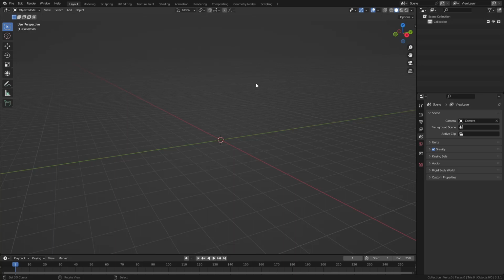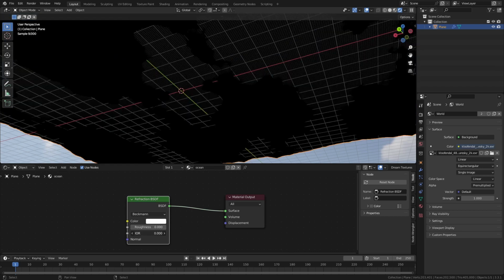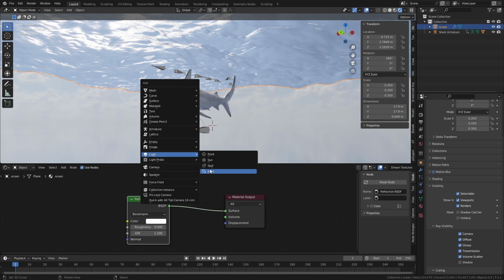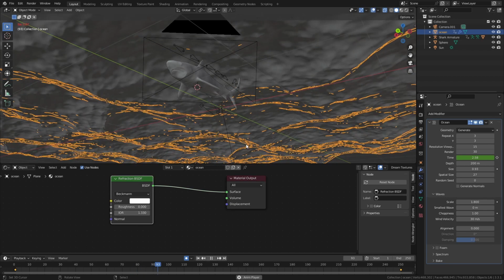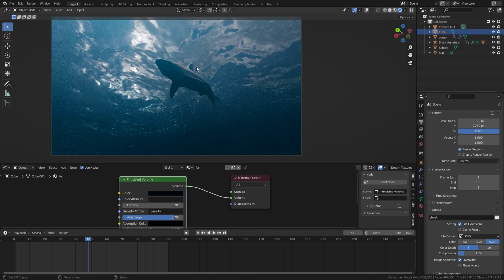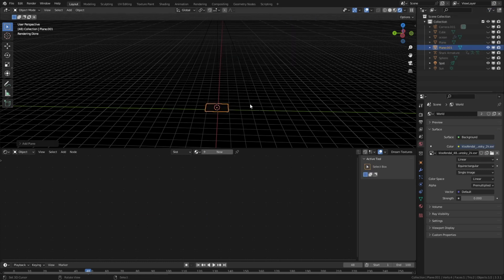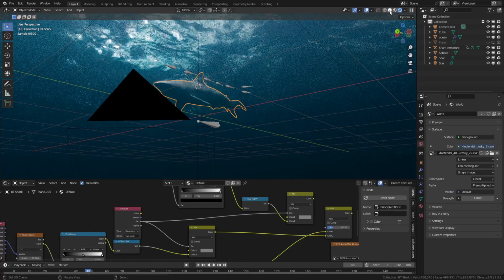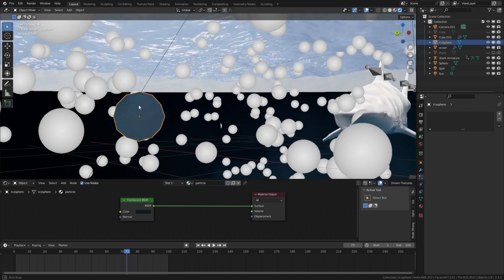Blender Underwater Scene Extended Tutorial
extended tutorial (start to finish style) for those who prefer it. Thanks for coming out here to watch!